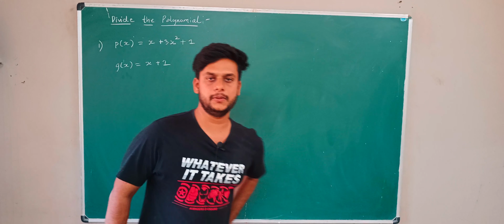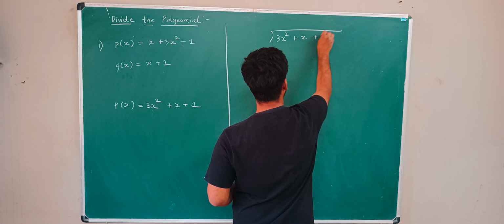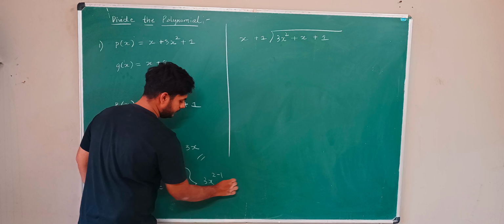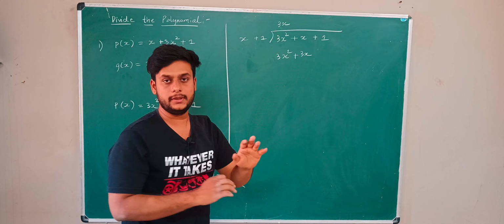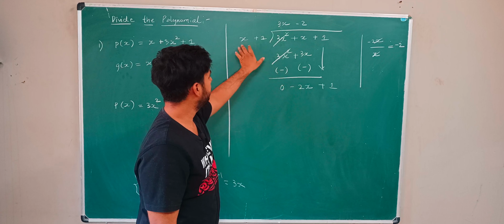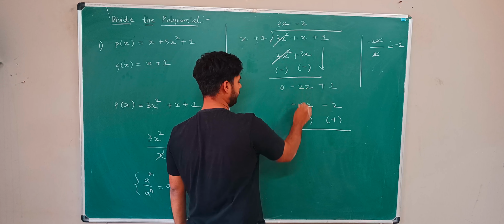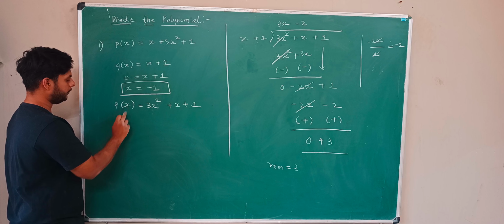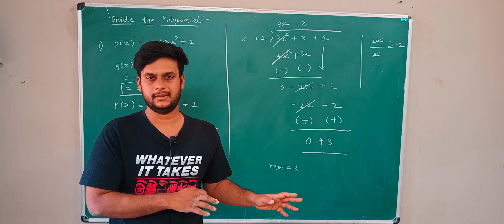Long division method 1